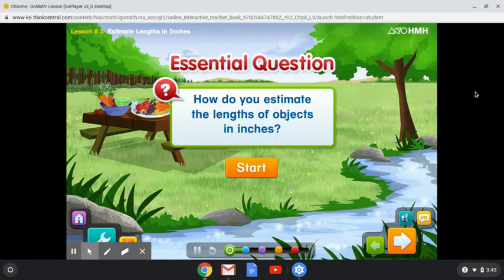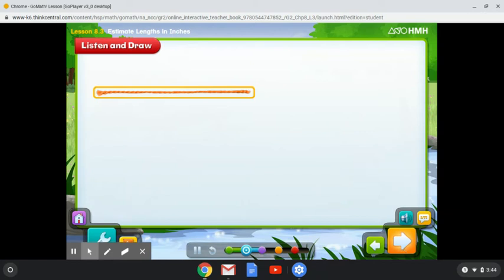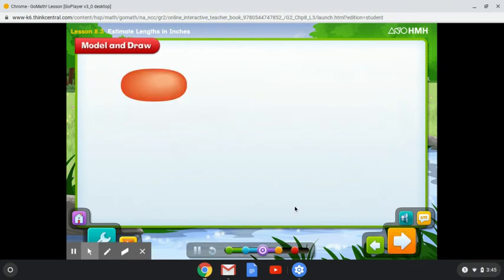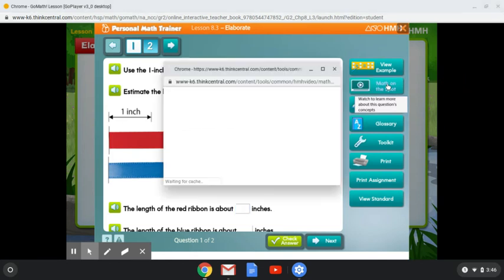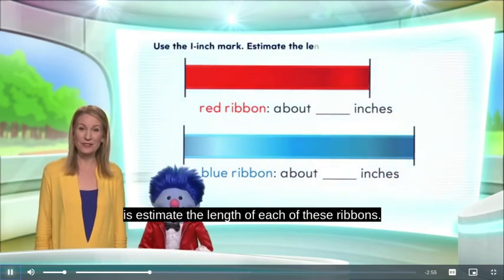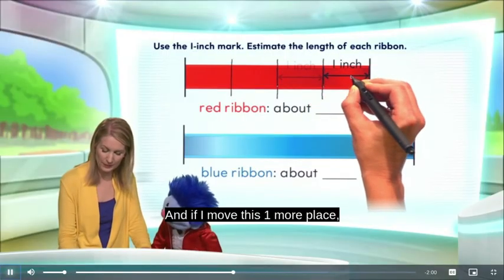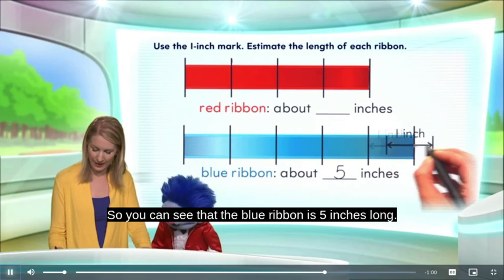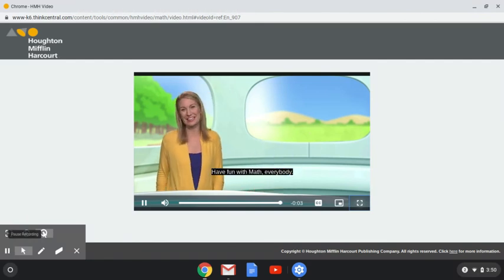Go Math 8.3 Estimating Lengths in Inches